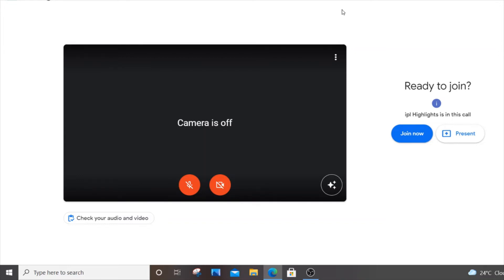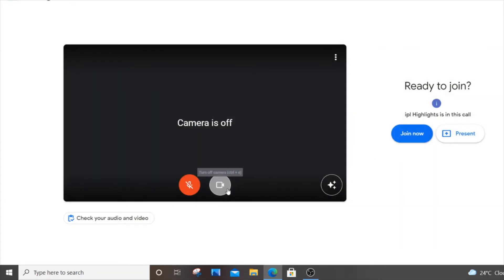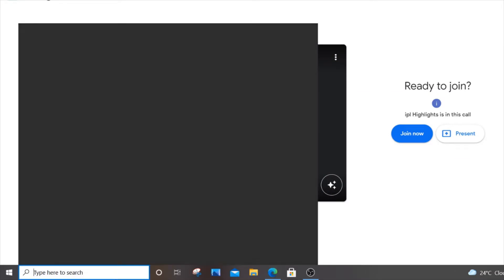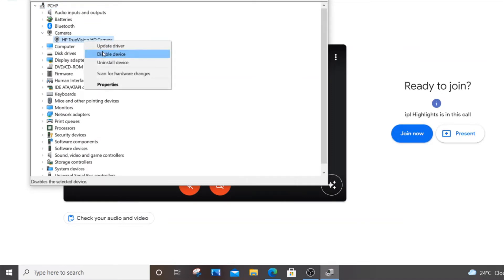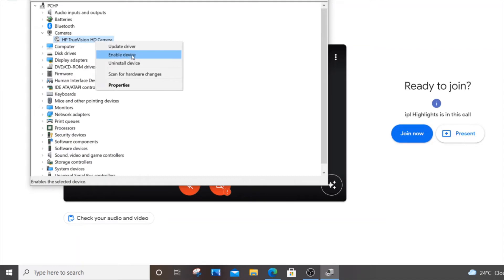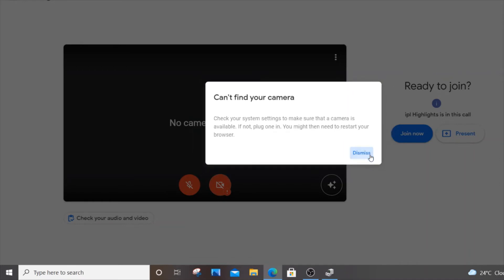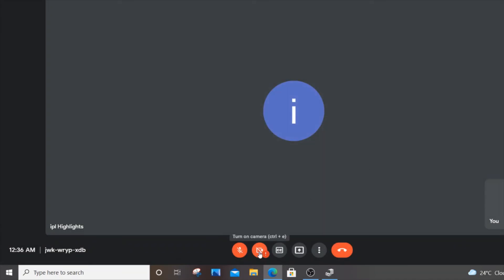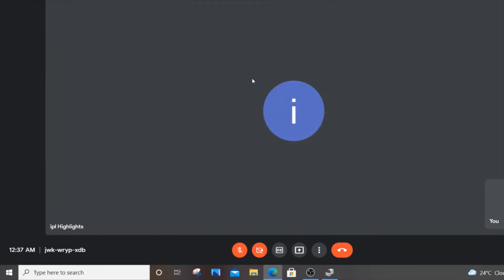Disable or turn off camera permanently in Google meet | how to disable camera in meet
how to disable camera permanently in google meet is shown in this video